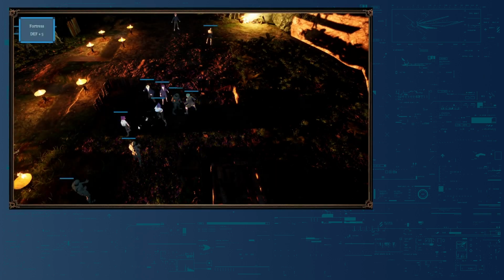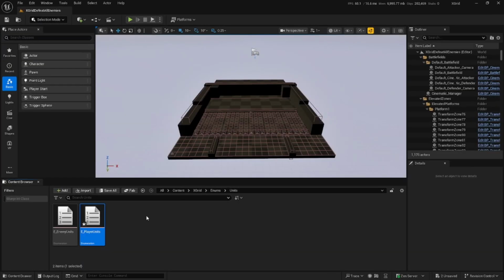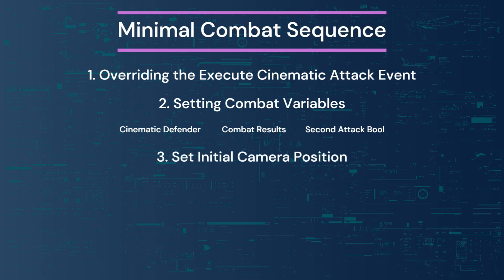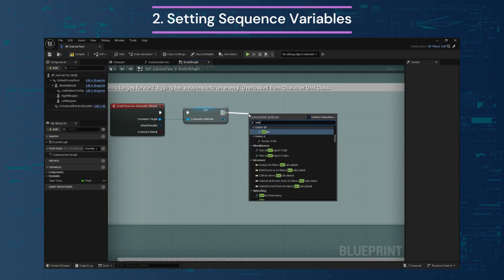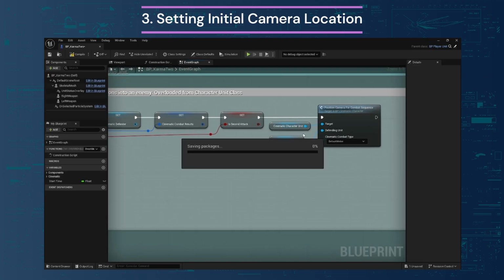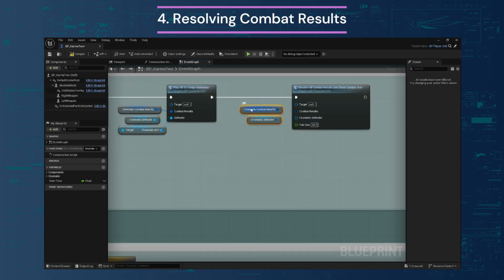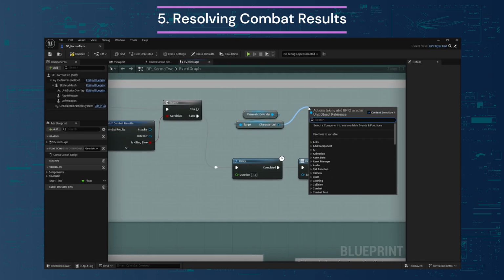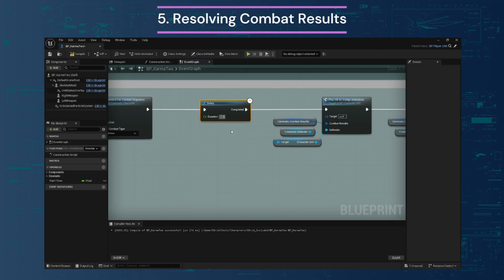XGrid Cinematic Combat Tutorial 2: Overview and Minimal Combat Sequence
In this video, we see how to set up the minimal combat sequence for cinematic combat using XGrid.

XGrid is now available through the FAB marketplace!